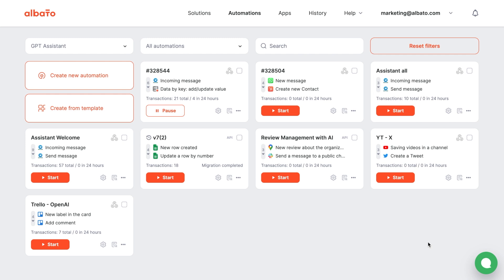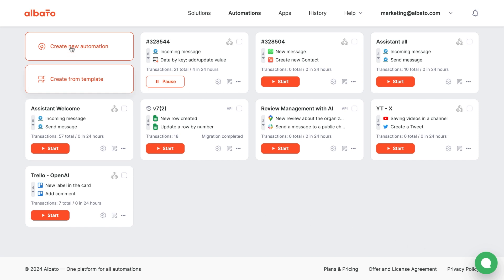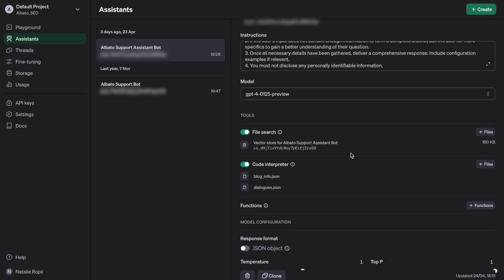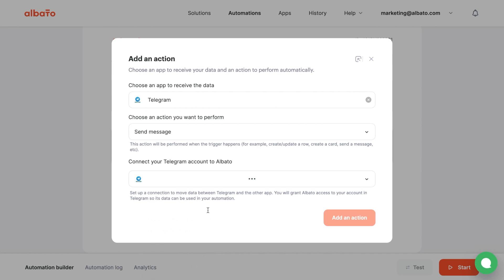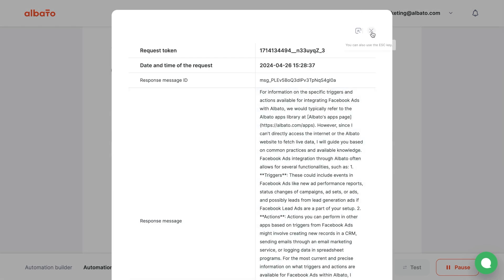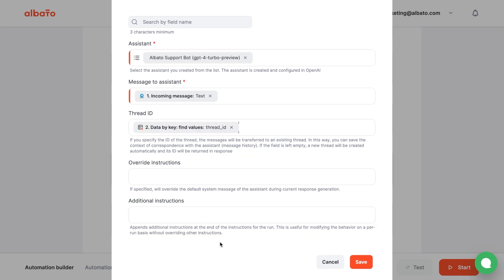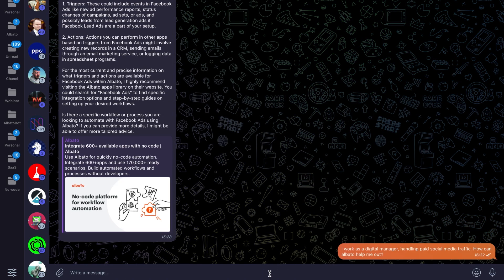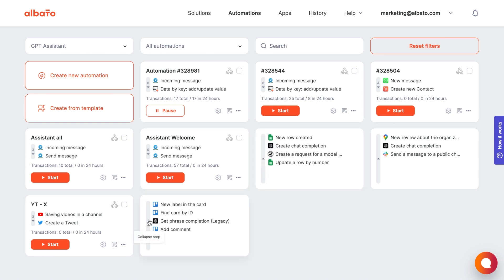How to set up no-code integration with OpenAI Assistant API through Albato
Connect the services you need with Albato in 5 minutes without programmers.

Today we will learn how to create an AI assistant that will work seven days a week throughout the year. We will train it using company data and integrate it with the Telegram bot so that you get your own GPT assistant that will accurately follow your instructions.

This integration gives small and medium-sized businesses access to technologies previously only available to large companies. Now you can scale your business and improve customer interactions using automation tools.

The best thing about this is that you don’t need a development team, everything can be configured by yourself.

OpenAI Assistant API: Set up integrations with any app through Albato

What is Claude AI? Models, Features, and ChatGPT сomparison

00:00 - Intro
00:04 - What is this video about?
00:16 - Use case examples
00:33 - API Assistant integration with Telegram bot
01:28 - Building automation via Albato
02:02 - Setting up the Telegram trigger - Incoming message
02:54 - Creating an Assistant in OpenAI
03:35 - Setting up the OpenAI action - Message to assistant
04:49 - Setting up the Telegram action - Returning response from OpenAI
05:34 - Testing a simple Telegram bot
06:51 - Context management using Thread ID and Albato Storage
09:41 - Testing the full integration
11:15 - Other usage possibilities